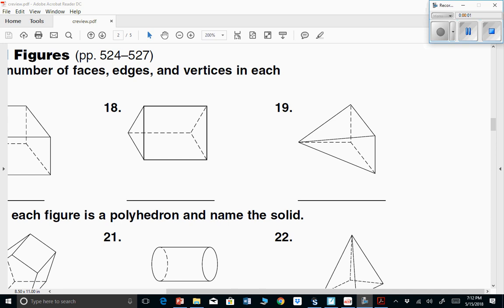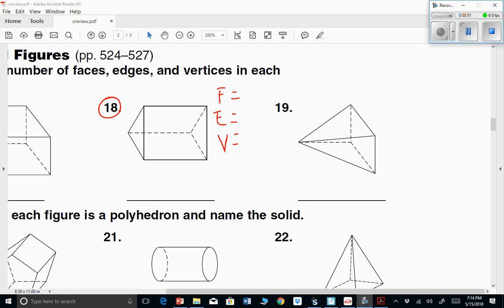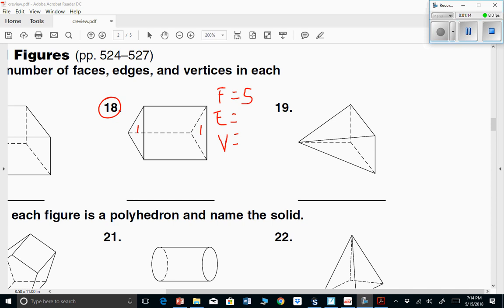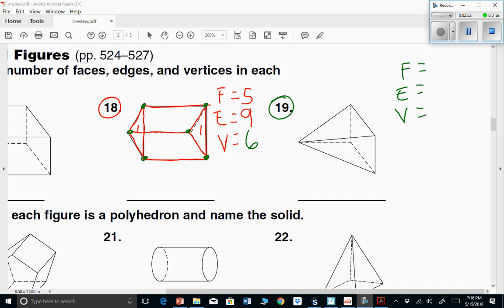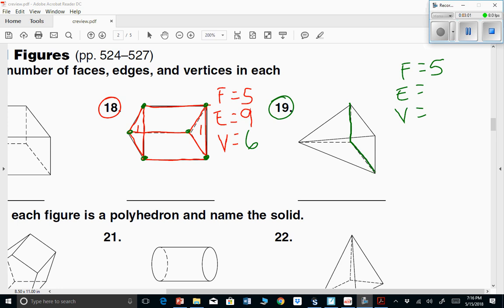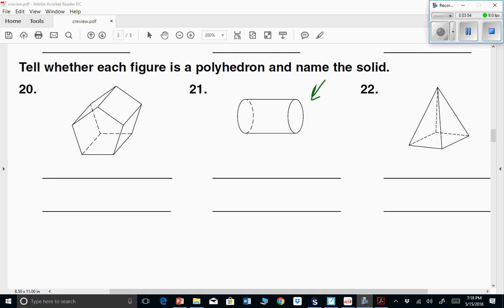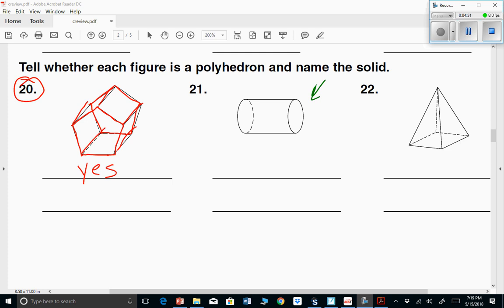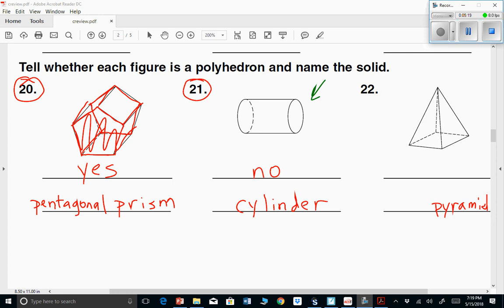Math 6 Unit 10 Review Part 5